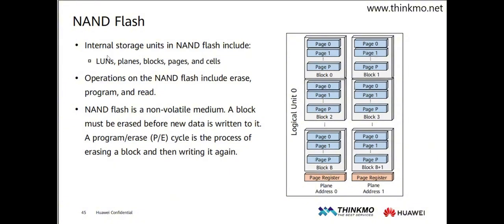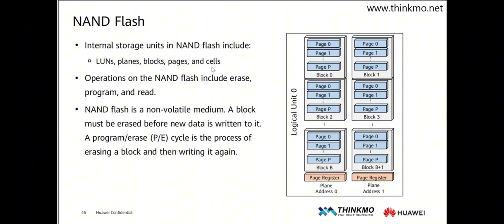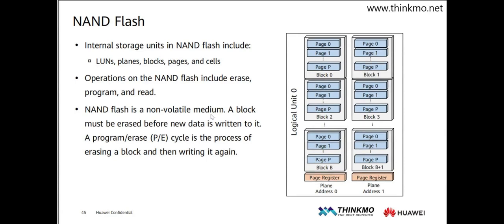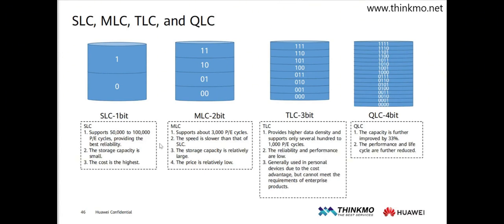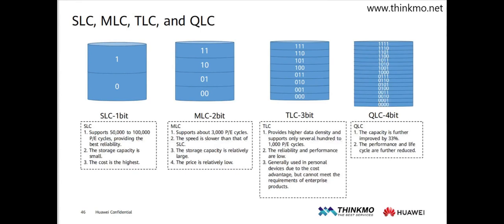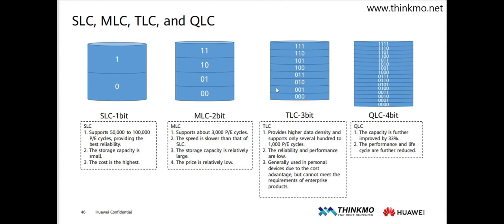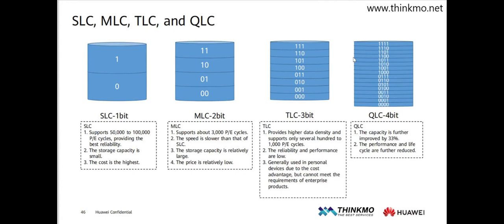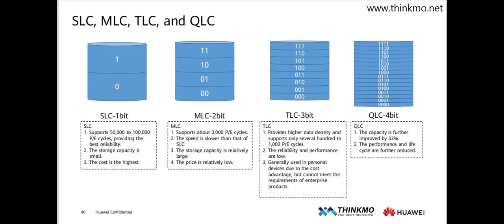Episode 29 | Free Course of HCIA | Solid-State Drive Storage Unit | HCIA-Storage H13-611 Complete